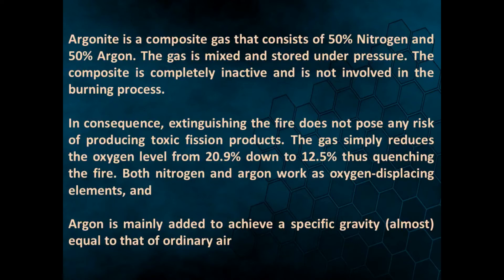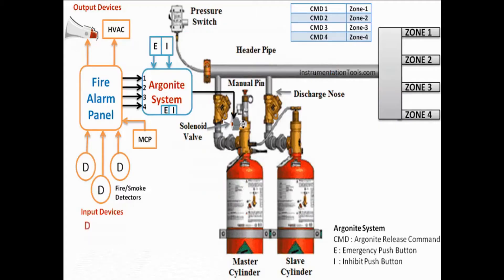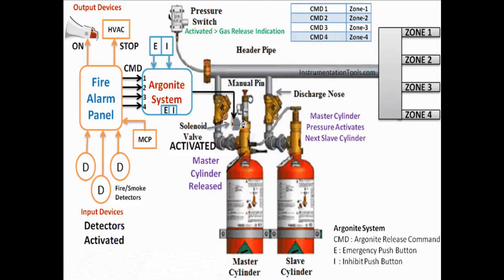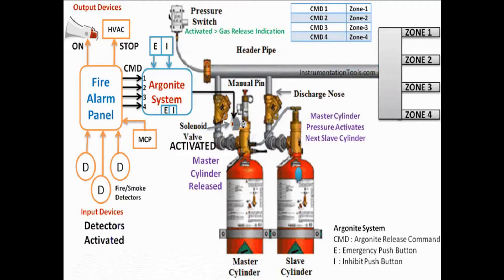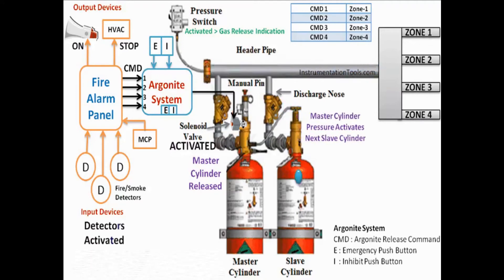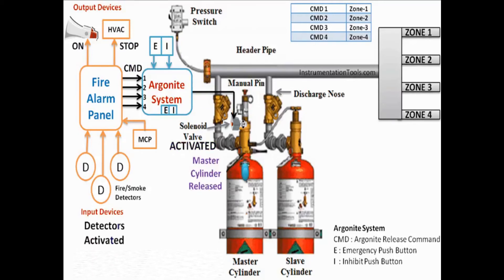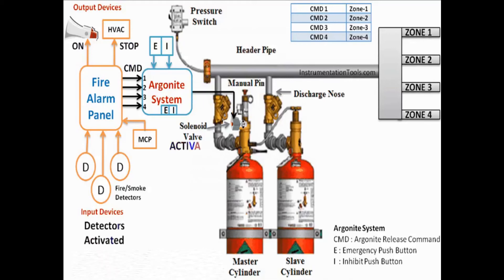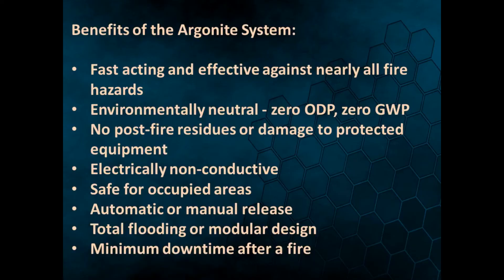Fire Suppression - Argonite Explained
Gaseous fire suppression, also called clean agent fire suppression, is a term to describe the use of inert gases and chemical agents to extinguish a fire. These agents are governed by the National Fire Protection Association (NFPA) Standard for Clean Agent Fire Extinguishing Systems – NFPA 2001 in the US, with different standards and regulations elsewhere. The system typically consists of the agent, agent storage containers, agent release valves, fire detectors, fire detection system (wiring control panel, actuation signaling), agent delivery piping, and agent dispersion nozzles.